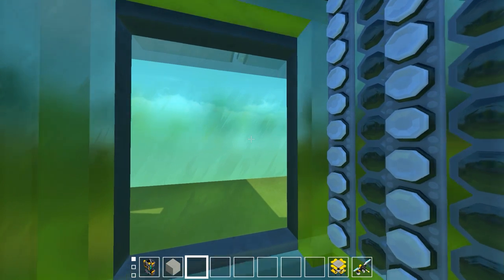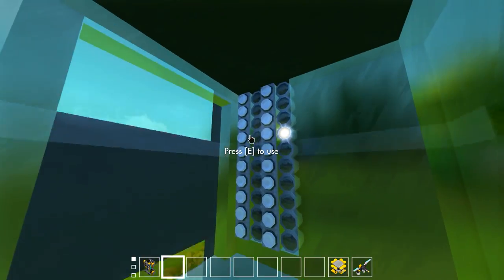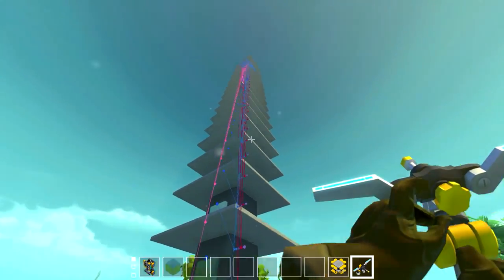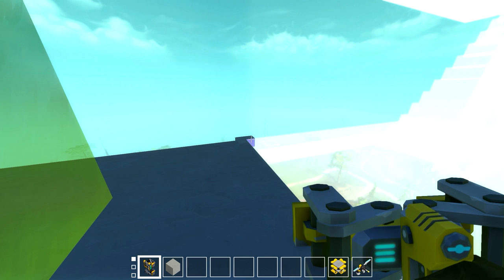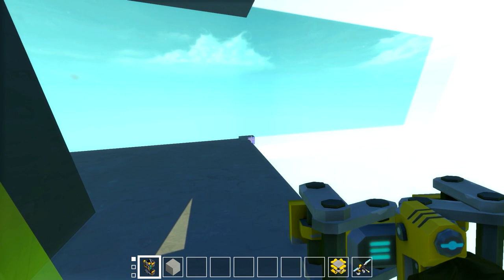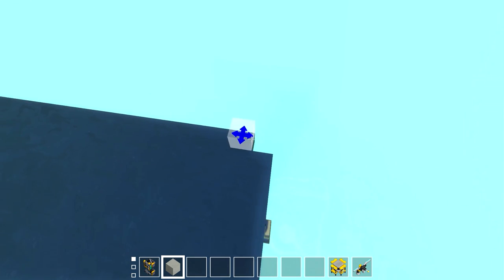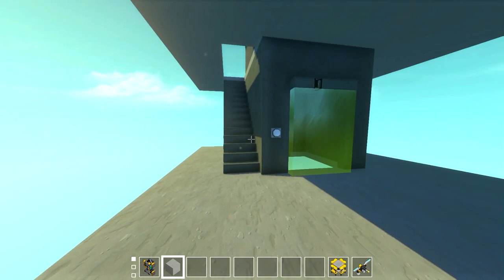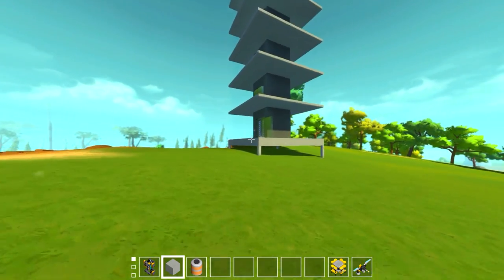Stacking Massive Piston Elevators to the Skybox!! (Scrap Mechanic #181)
Hey everyone back in Scrap Mechanic with the finished 20 STORY elevator! This elevator is fully button operated with proper movement between floors, elevator music and much more! Includes floor indicator lights free of charge!

"Cold Sober", "Inspired", "Lobby Time", "Local Forecast - Elevator", "Matts Blues"